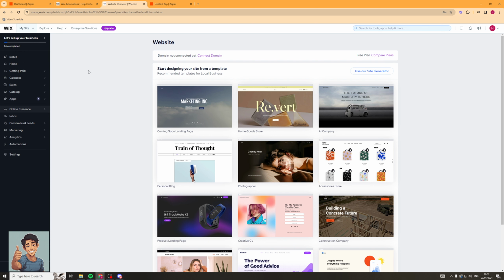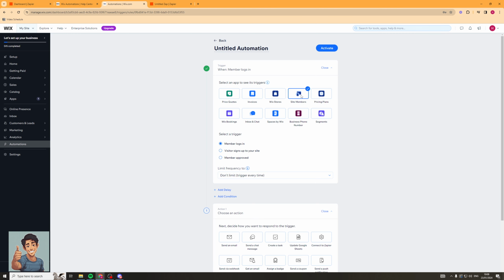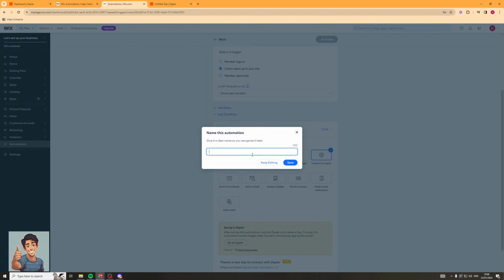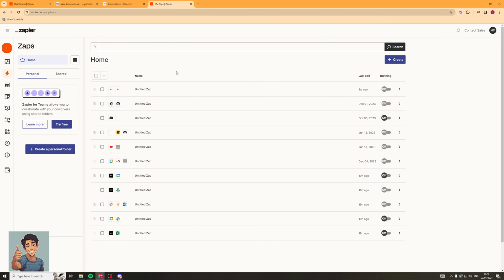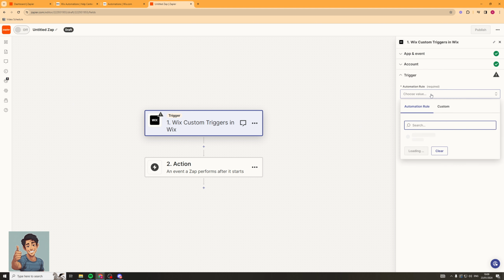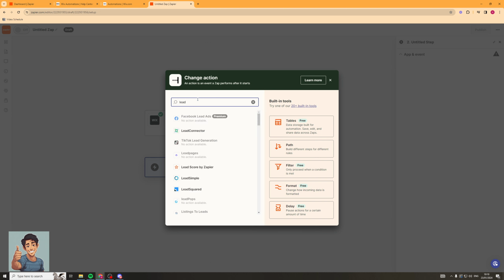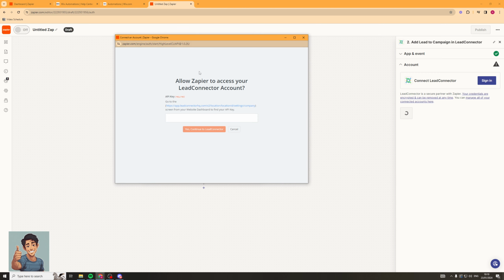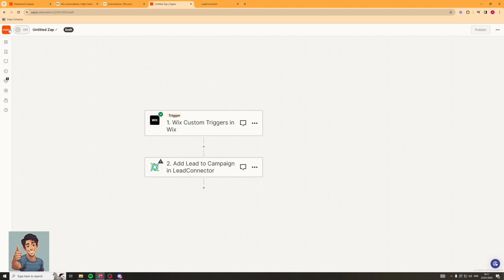How to connect Wix Automations to LeadConnector (Simple Guide)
In Today's Video We Will Cover connect wix automations to leadconnector,how to use automation,wix automations to leadconnector,connect wix automations to google sheets,how to convert website visitors into leads,how to get more leads,wix automations,how to create custom lead capture forms with wix,connect store to mailchimp,how to automate apps,how to connect apps to notion with zapier,how to send files in wix,connect facebook leads to wix,wix automations to google sheets